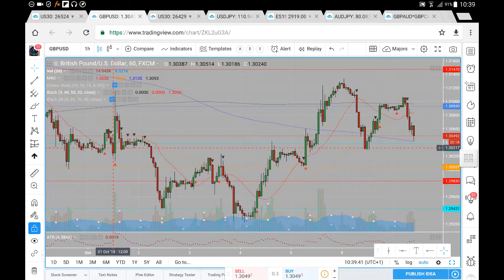GBPUSD 09 10 18 October 9th (commentary, not advice)